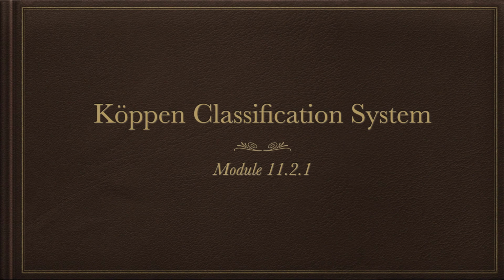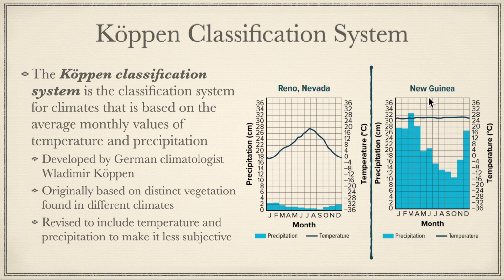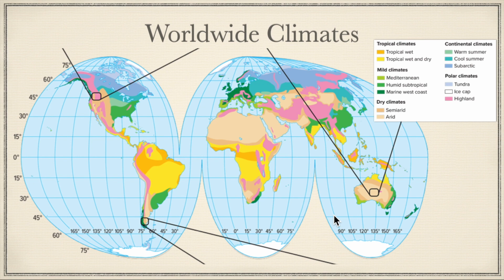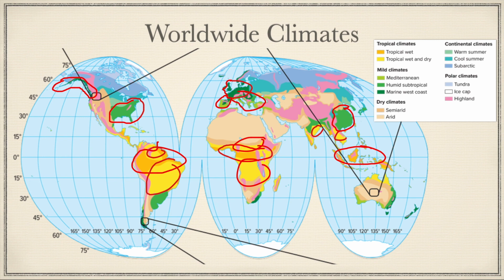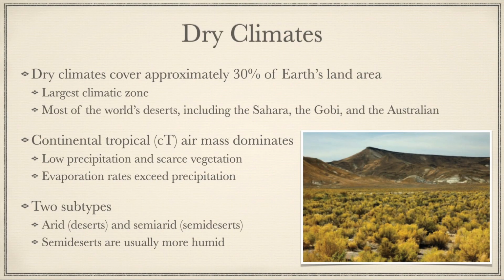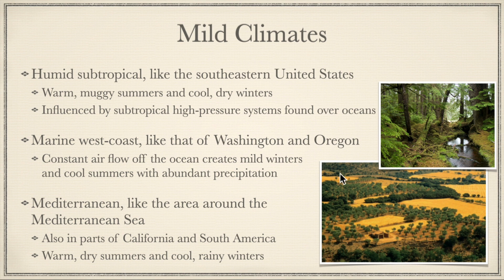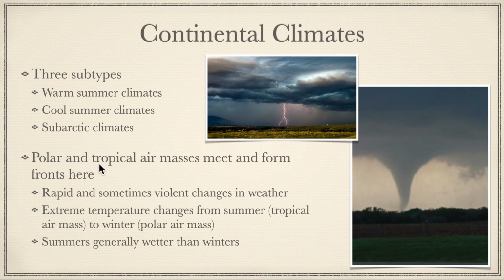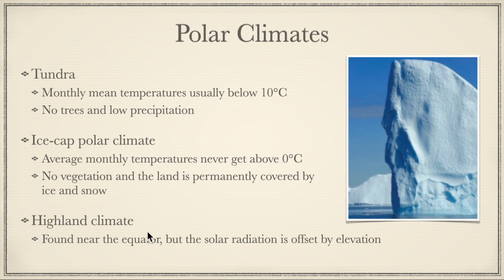11.2.1 - Climate Classification